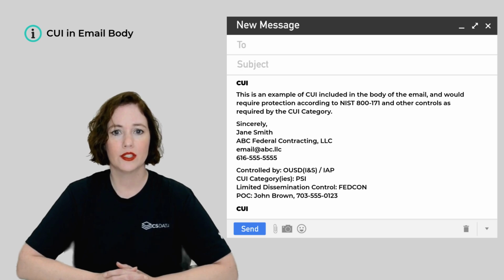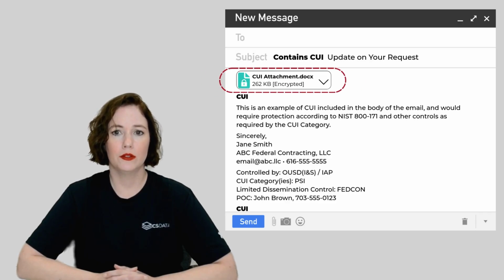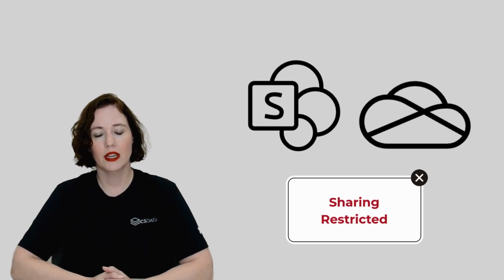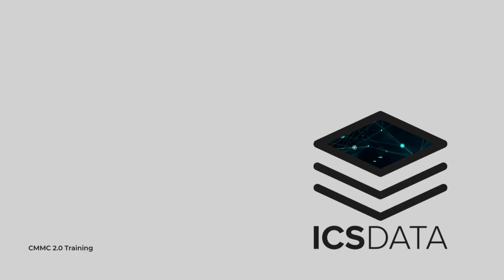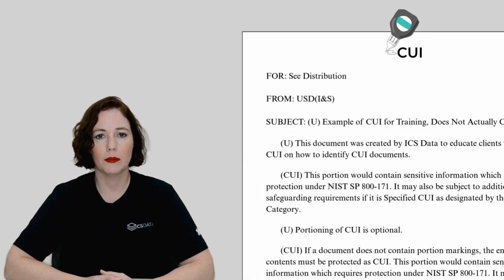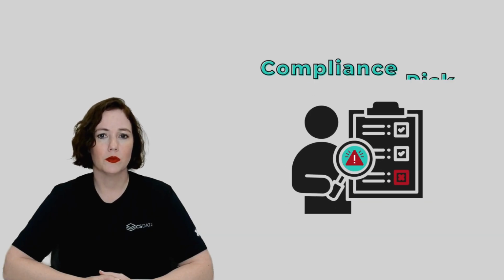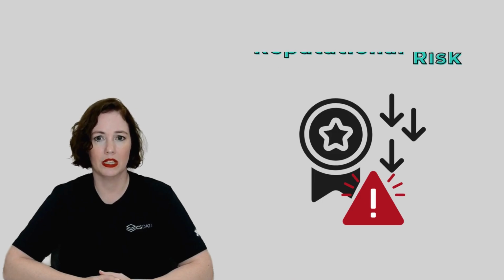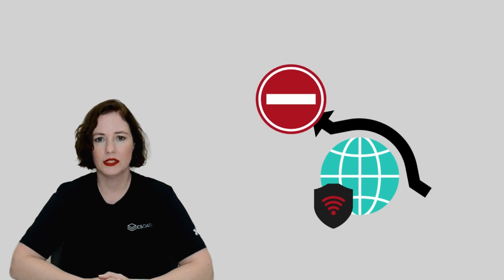CUI Handling, Storage, Transmission, Disposal & Vendor Management - CMMC Security Awareness Training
Explore how to securely handle, store, transmit, and destroy Controlled Unclassified Information (CUI) in compliance with CMMC and NIST 800-171 standards. Learn best practices for working in Microsoft GCC High environments and how to manage vendor risks and responsibilities.

CHAPTERS
0:00 Introduction
0:55 Accessing & Handling CUI
1:30 Example Technical Controls for CUI Access & Handling
2:14 Storing CUI
2:56 Transmitting CUI
3:01 Transmitting Physical CUI
3:07 Transmitting Digital CUI
3:37 Marking CUI in Emails
5:24 Example Technical Controls for CUI Storage
6:04 Destroying CUI
6:58 CUI Flow Down Requirements for Vendors
7:38 Vendor Risk Management
9:02 CUI Best Practices & Closing

✅ LEARN:
Access controls & user handling policies
Secure storage (physical & digital)
Transmission protocols (email, file sharing, physical mail)
Required CUI markings for email & attachments
Media sanitization & destruction procedures
Vendor management, flow down requirements, and risk mitigation
What to do when you're unsure about handling CUI

Whether you're a DoD contractor, compliance officer, or IT admin, this course helps ensure you're protecting sensitive data the right way.

Defense Industrial Base Cybersecurity Assessment Center (DIBCAC) Contractor Resource Page;

DoD Policy - Cybersecurity Maturity Model Certification (CMMC) - DFARS 205.75